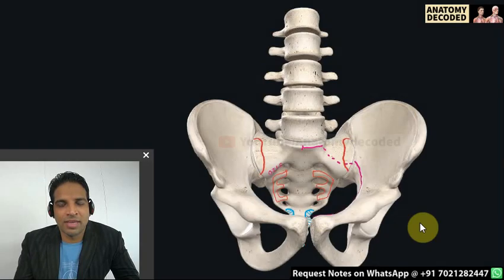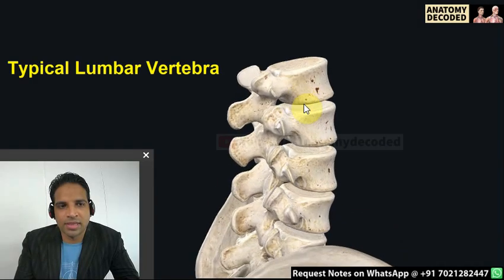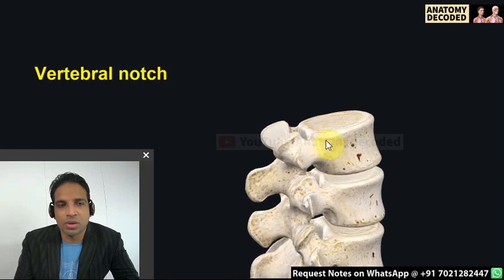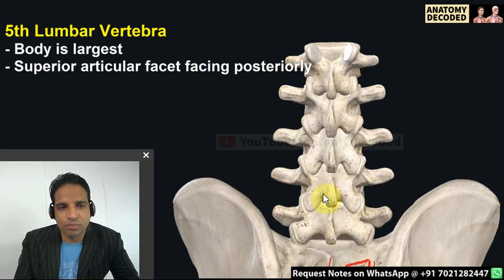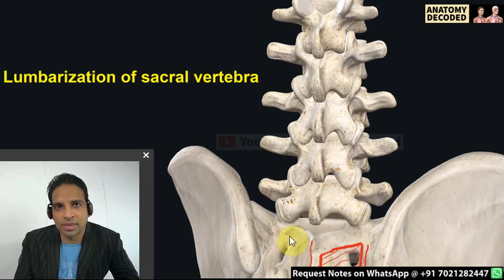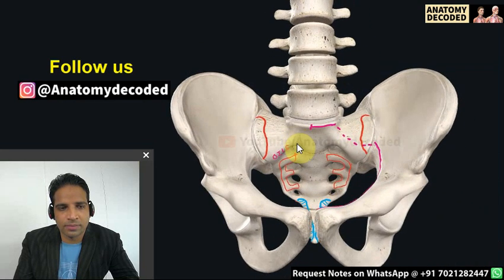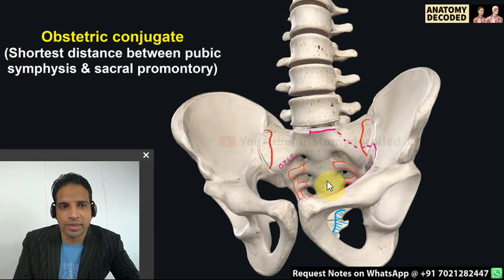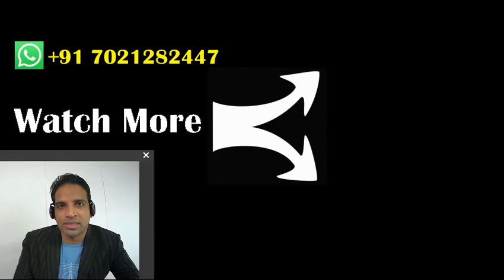3D Abdomen & Pelvis Osteology | Lumbar vertebrae | Sacrum | Bony Pelvis | Anatomy Decoded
Visit this Store for Anatomy Decoded PDF Notes

Best 3D Session on Osteology of Abdomen Pelvis.
Must watch for Preparation of Practical / Viva Exams

Timestamp

00:00 Start
00:29 Lumbar vertebrae
07:56 Sacrum
15:30 Bony Pelvis
21:28 PDF Handout

3D Specimen Credits - Elsevier 3D for Medical